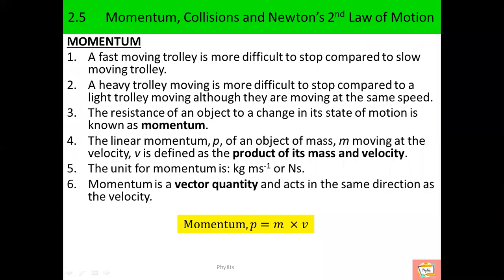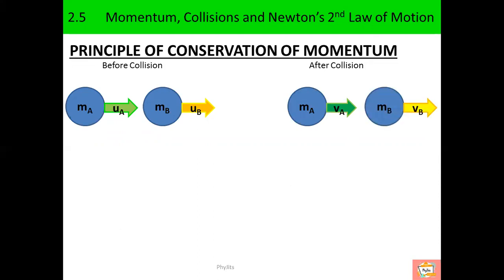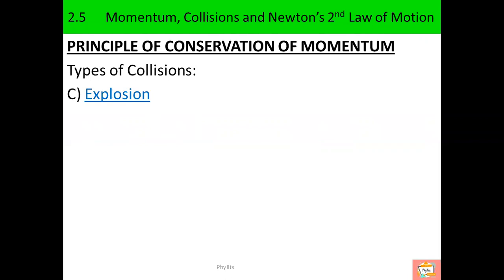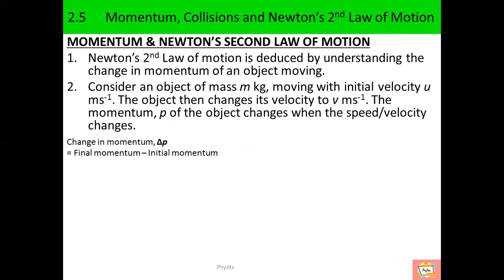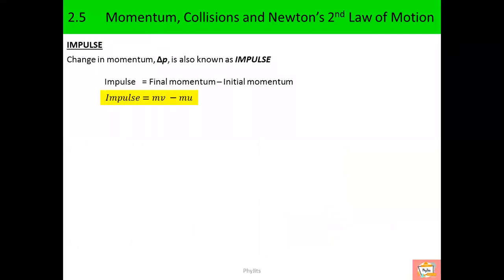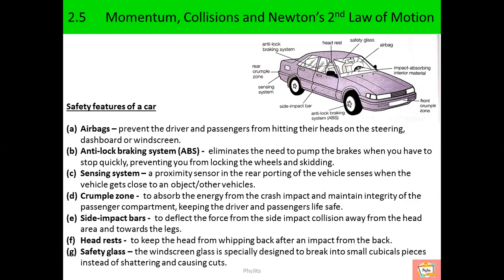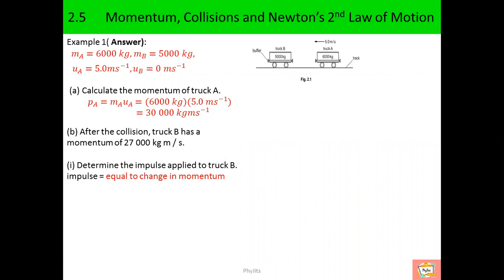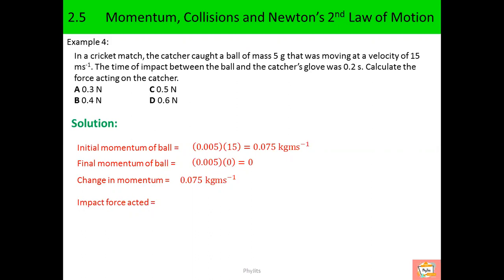Momentum, Impulse and Impulsive Force